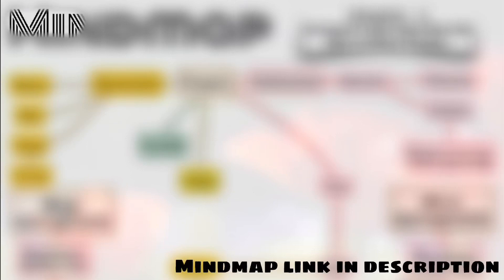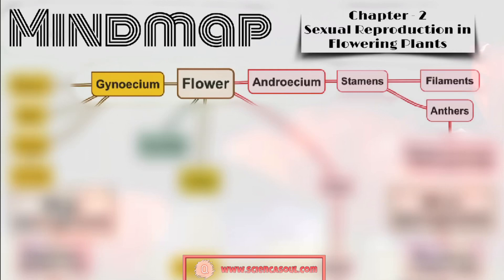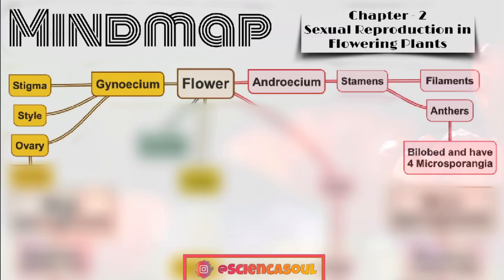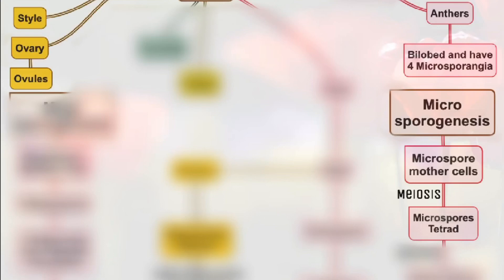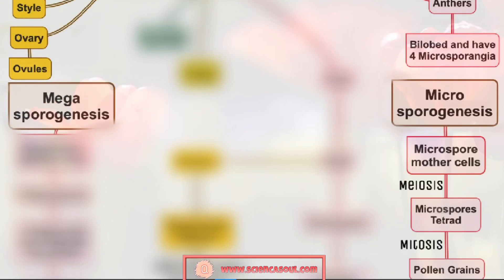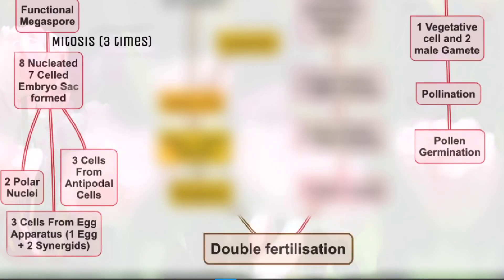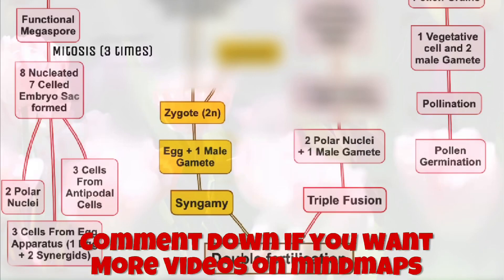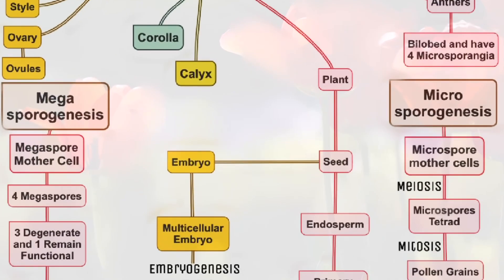Mindmap - Sexual Reproduction In Flowering Plants | Chapter-2 | Class 12 | NEET | Sciencasoul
This video covers the Mindmap Of chapter 2 of class 12th - Sexual Reproduction In Flowering Plants.
Link to view the Mindmap is given below, just click on the link to directly view the Mindmap and its explanation.

With Love.
Team Sciencasoul.